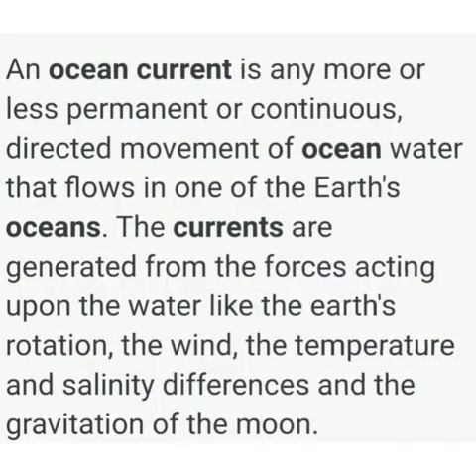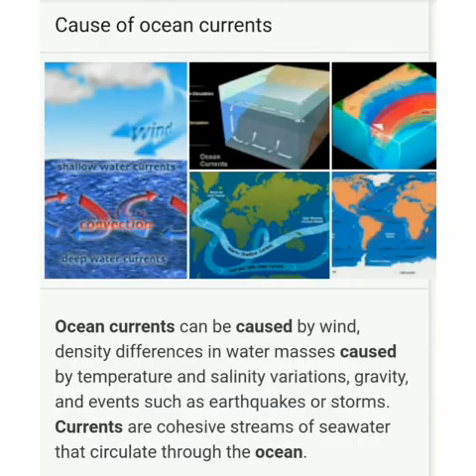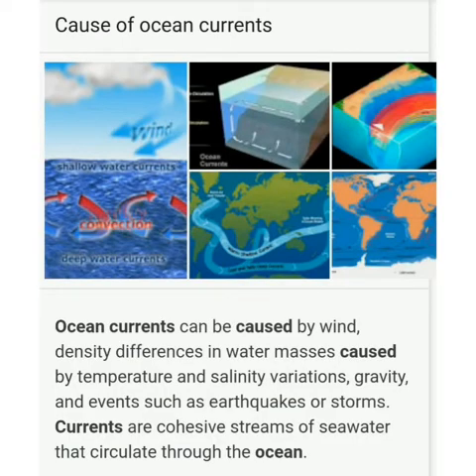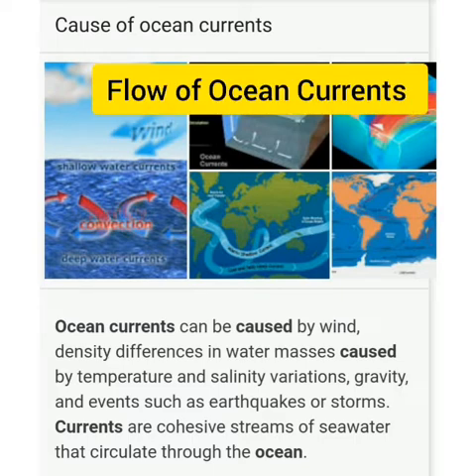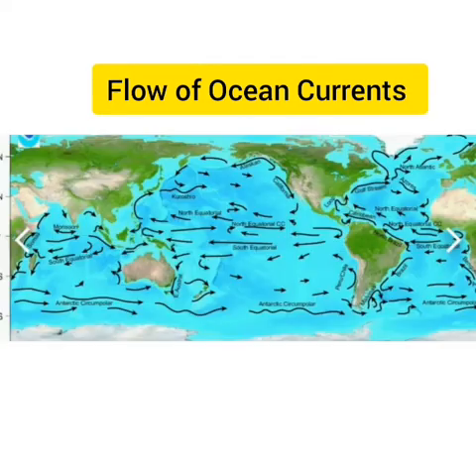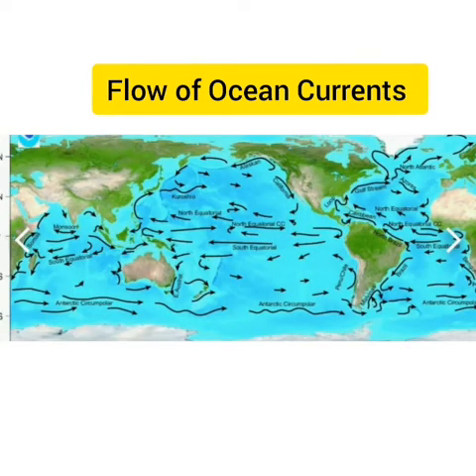Std. 6th - Geography - 13.07.2020 - Part 2